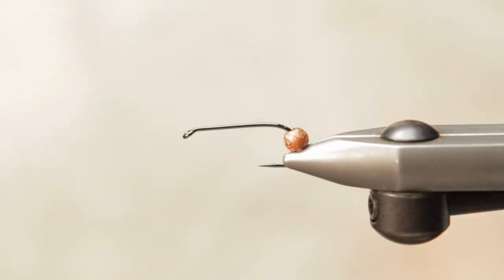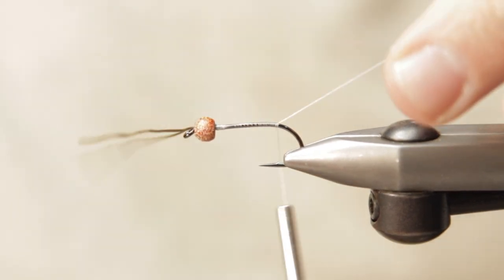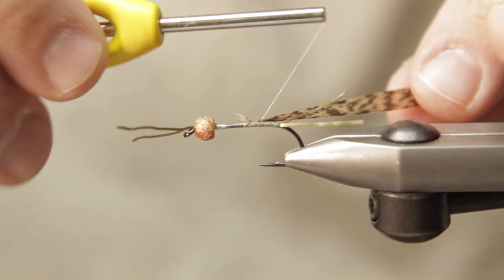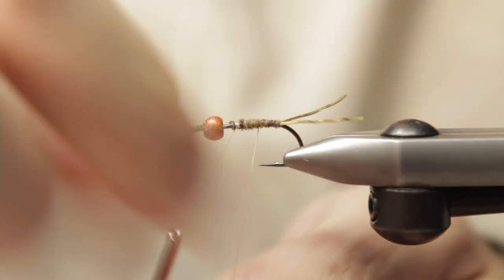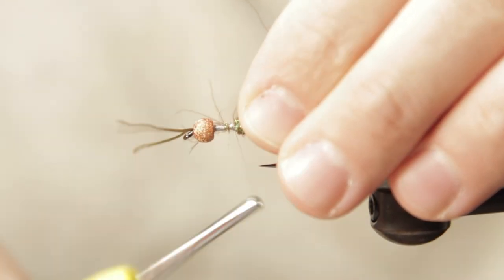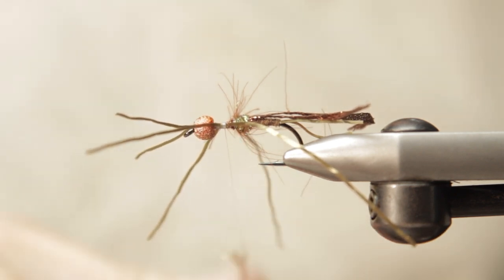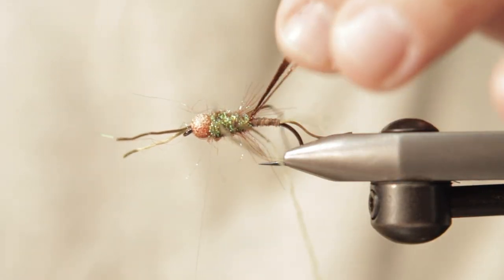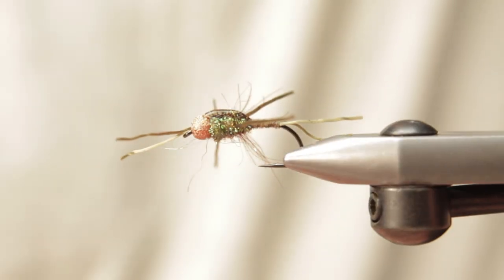Fly Tying Tutorial: King Tubby Stone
The King Tubby Stone is a great stonefly nymph that will fool fish looking for big bugs!